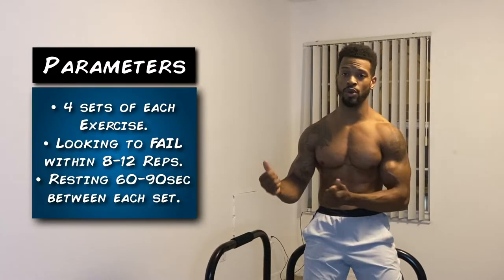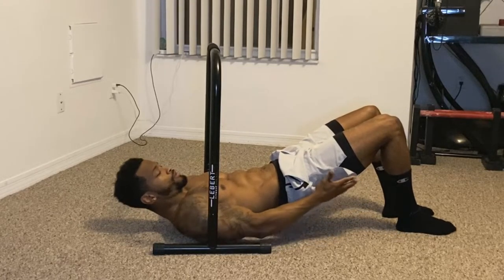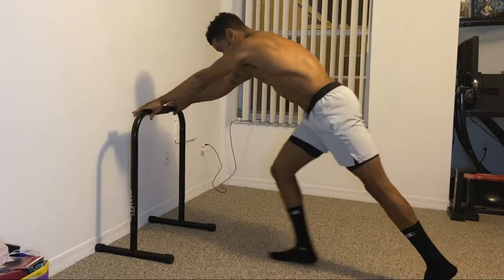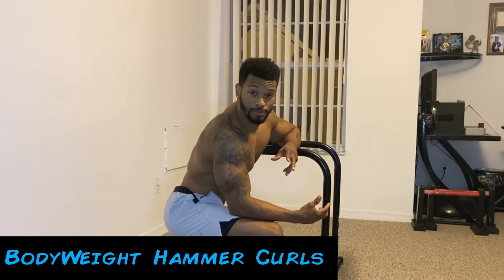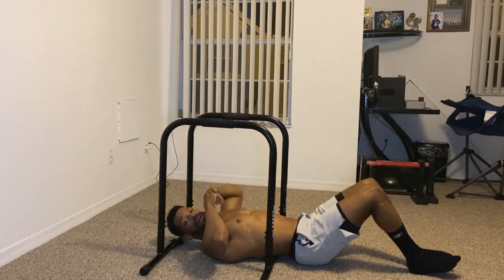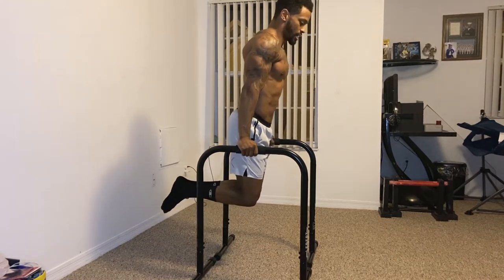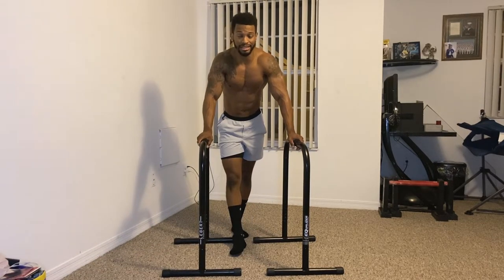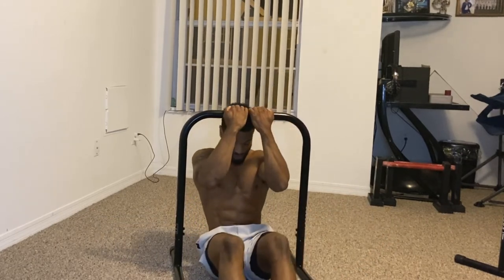Dip Bar Exercises To Get Bigger Arms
Hey SuperFit Fam! if you guys are trying to get bigger arms and you have some dip bars, I highly suggest you guys add this to your workout!

If you guys are having trouble or need some tips leave your concerns in the comments so I can make a another video or help you out!!

I appreciate you guys so much and I swear when I hit a milli I won’t forget where I started from!! thanks again!!! ❤️🎉🥳

CALISTHENICS EQUIPMENT & SUPPLMENTS

*Pullup Bar I Personally Use:

*Mini Parallel Bars: